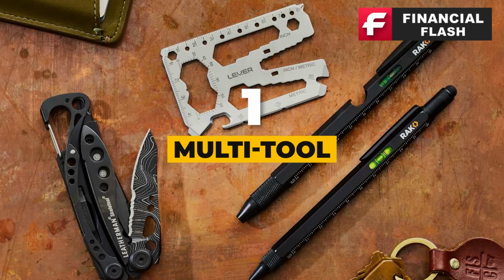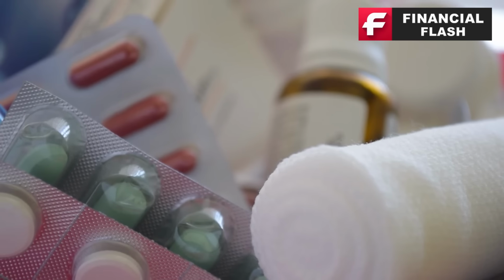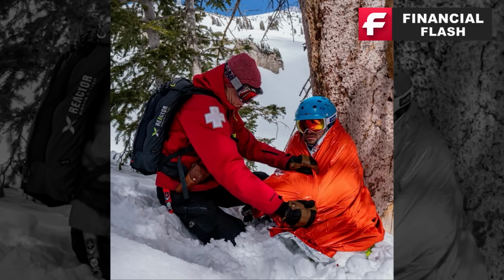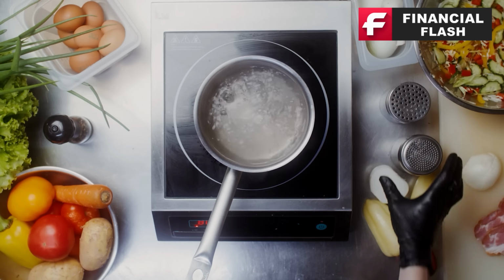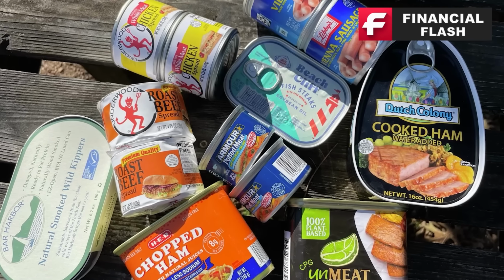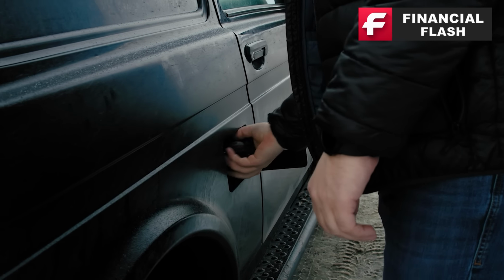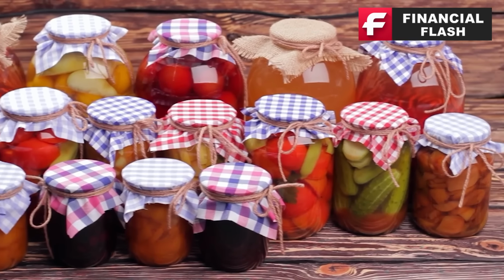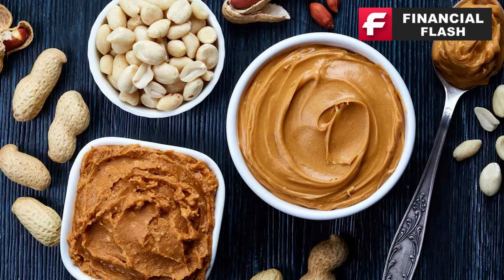15 PREPS Worth Buying Twice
$120 Multi Tool:
$35 Multi Tool (Cheaper option):

$17 Baby wipes:

9$ All-Purpose First Aid Emergency Kit:
$20 First aid Kit Refill Supplies Medication Pack:

$25 LED Flashlight:
$20 Batteries:

$7 Cheap Emergency Blankets:

$36 Solar Charger Powerbank (with Flashlight):

$13 Water Storage Container:

$10 Waterproof Tarp:

$3 PER POUND Wild Caught Light Tuna In Water:

$18 Non-GMO Wheat Berries:

$1050 Westinghouse 12500 Watt Dual Fuel Home Backup Portable Generator (Gas & Propane Powered):

$15 Campbell's Chunky Soup

$2 Canned Pineapple (No Sugar Added):

$15 Premium Rice (15 Pounds):

$4 Organic Peanut Butter

Simply add the items you need/want to your shopping cart and buy them all at once. This will save you a lot of time.

As a prepper there are some things that are good for your survival kit. Some other things are not really important. And then there are some preps that are so crucial that they are worth buying twice.

I only recommend products and services that I believe in and think will add value to my audience. Your support helps keep this site running and allows me to continue providing valuable content. Thank you!